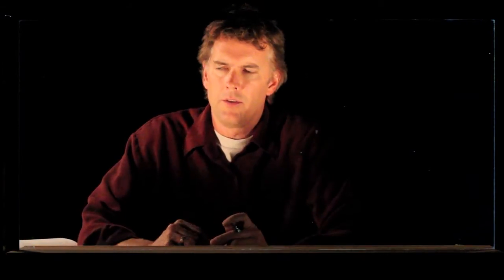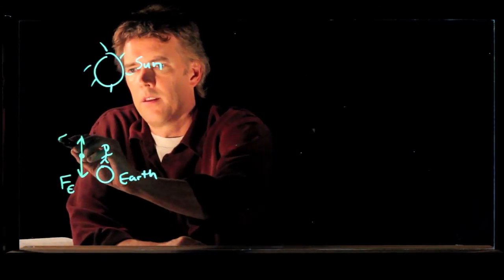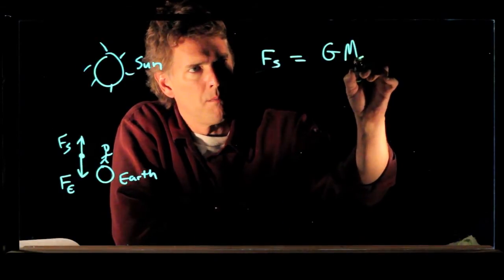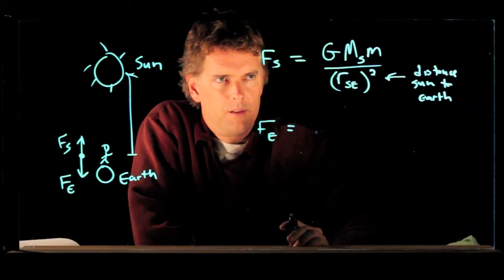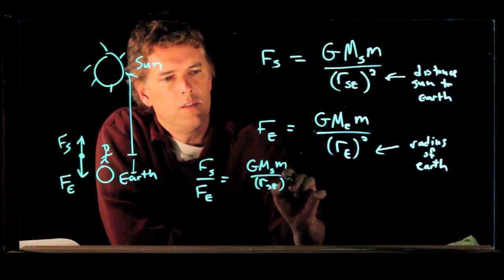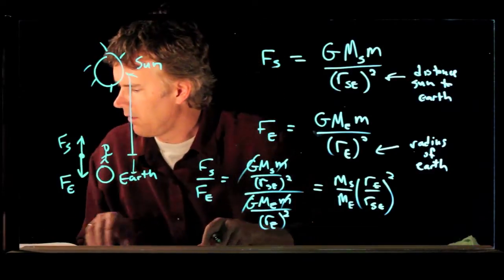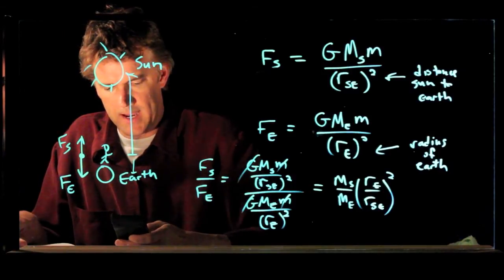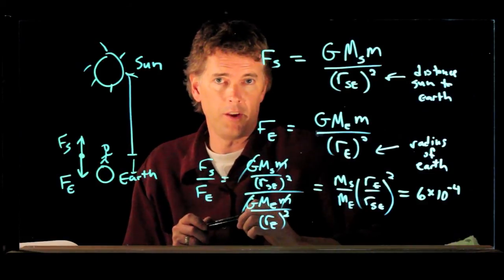Difference between the Sun and the Earth's Gravity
What is the ratio of the force of the Sun's gravity with respect to the Earth's gravity?